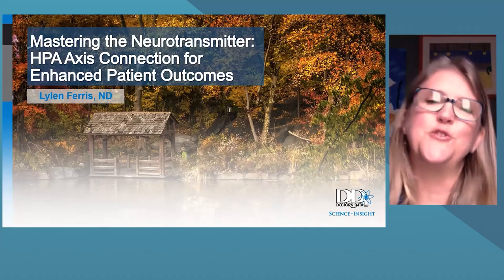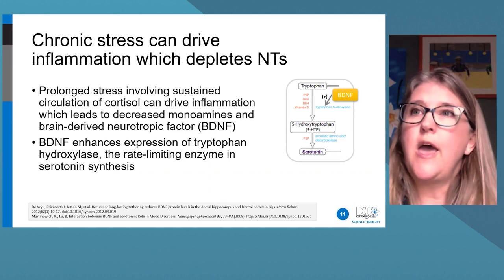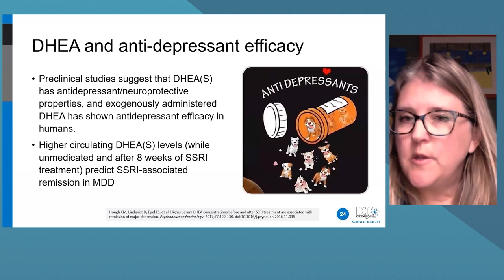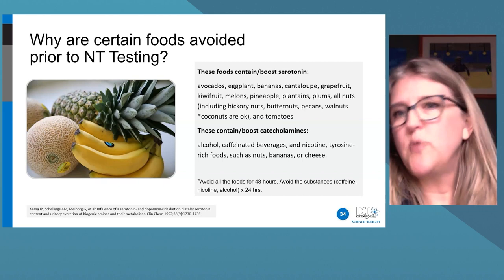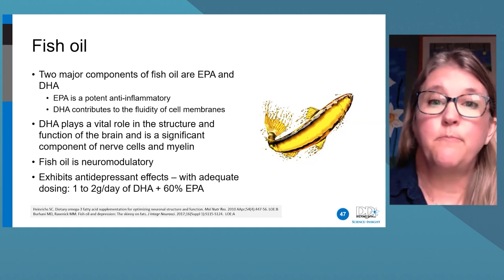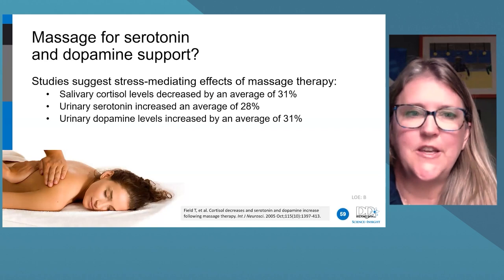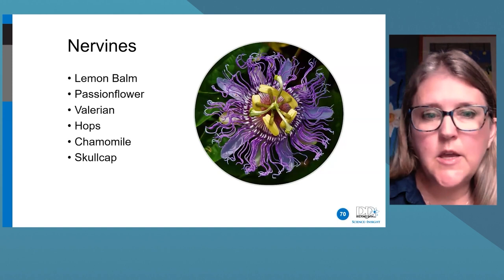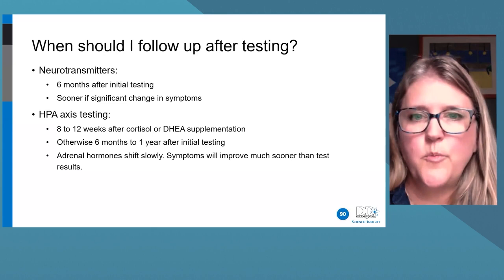Mastering the Neurotransmitter HPA Axis Connection for Enhanced Patient Outcomes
Stress, driven by inflammation, circadian disruption, glycemic dysregulation, and perceived stress, affects multiple systems. In the context of stress-related concerns, the common approach of examining the Hypothalamic-Pituitary-Adrenal (HPA) axis via cortisol and DHEA assessment overlooks the intricate interplay between neurotransmitters and the HPA axis. These intertwined systems must be understood holistically.

​For instance, heightened serotonin levels trigger an increase in Adrenocorticotropic Hormone (ACTH), subsequently elevating cortisol and DHEA release. Conversely, low cortisol prompts ACTH elevation, fostering serotonin release to compensate for adrenal demands. A dynamic loop exists within the HPA axis, relying on both systems' vitality for optimal function.

​The fight-or-flight response is governed by epinephrine, norepinephrine, and cortisol. Neuroadrenal testing reveals patterns of neuroadrenal/sympathetic fatigue stages, crucial for supporting the HPA axis and stress response, including epinephrine, norepinephrine, and cortisol responsiveness.

​Elevating overall health involves assessing these biochemical networks, and shedding light on effective treatment strategies. Participants will uncover how neuroadrenal imbalance influences mental and physical symptoms like energy levels, mood, focus, cognition, and sleep.

​By fortifying neurotransmitters, HPA axis dysregulation can be mitigated or even reversed. As HPA axis balance is restored, we can observe neurotransmitters regain harmony. The course delves into treatment considerations utilizing lifestyle adjustments and natural interventions. Real-life case studies solidify these concepts, enabling practical clinical applications. Join Lylen Ferris, ND to comprehend these intricate systems, optimizing health by harmonizing neurotransmitters and HPA axis dynamics.

​You'll Learn:

​Adrenal hormones and neurotransmitters will be discussed in order to understand their role in patient health, with an emphasis on the stress response and how it contributes to chronic disease and common symptoms.

​Explore the NeuroAdrenal Profile as a tool to assess a patient’s stress response.

​By assessing the HPA axis and neurotransmitter secretion, healthcare providers can offer more comprehensive and individualized care to patients with chronic stress-related conditions.

​Stress is pervasive. All practitioners can learn from this class.

​​​​​​​​​​This free course is hosted by Rupa Health — the best way to order, track, and get results from 30+ lab companies in one place.

Rupa reduces the time spent ordering labs by 90% and provides customer service for your patients around lab test collections.